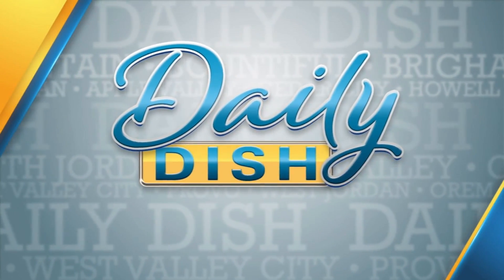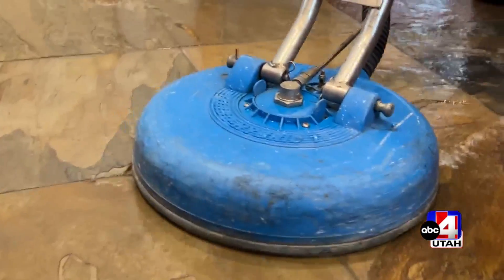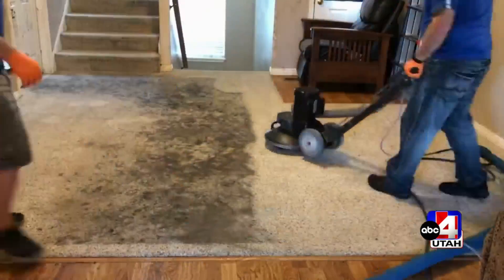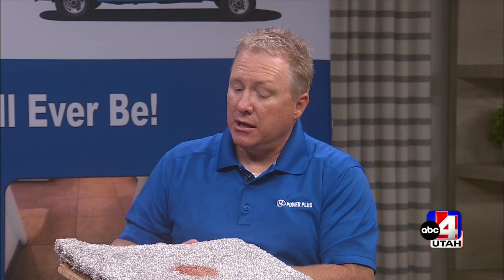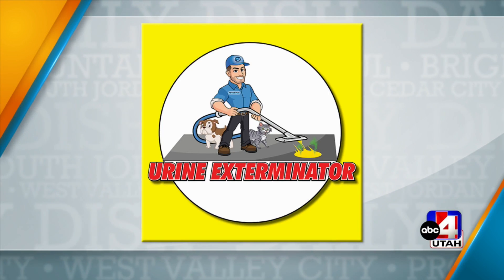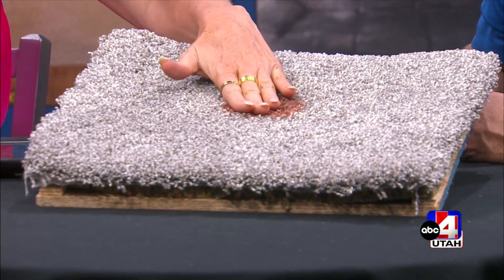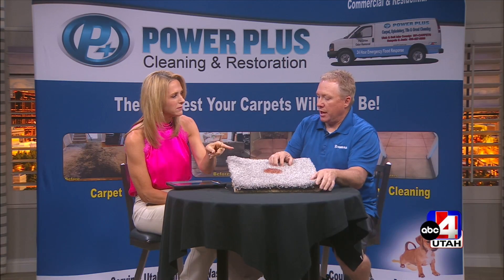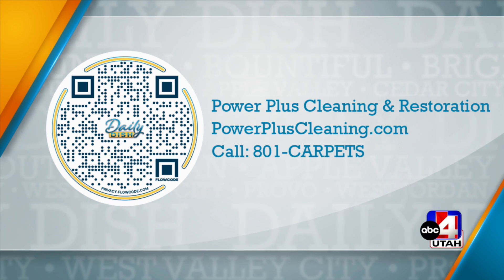Unmatched and Exceptional Deep House Cleaning in Orem Utah - Power Plus Cleaning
There are many elements of our home that are important to making your house a home whether it be carpet, upholstery, tile, or grout. Many people spend a lot of time outside of their home and they don’t want to spend it cleaning up or uncomfortable when they ARE home.

Not only does Power Plus Cleaning offer solutions to take care of your home but they can also help when it comes to your business and other services such as Water Damage Restoration and also Pet Urine treatment. Call them today at 801-CARPETS or visit online to schedule your service!

Power Plus Cleaning - Local Expert on Deep House Cleaning In Orem, Utah